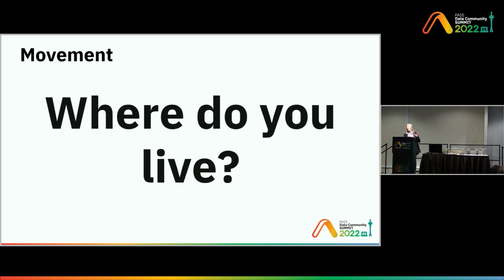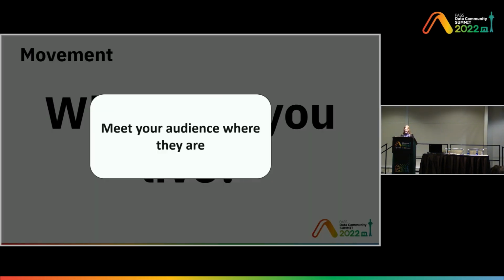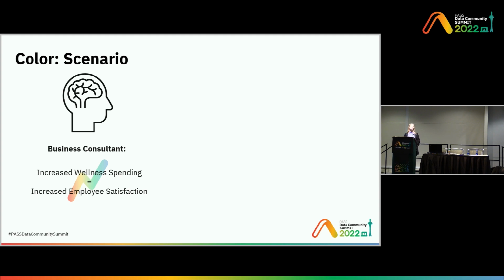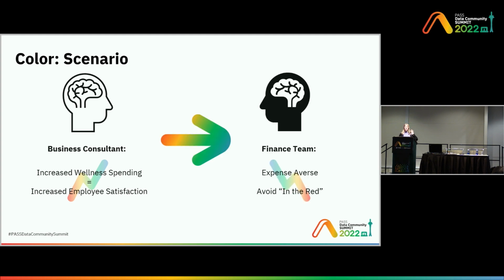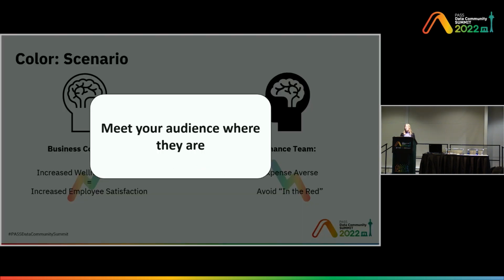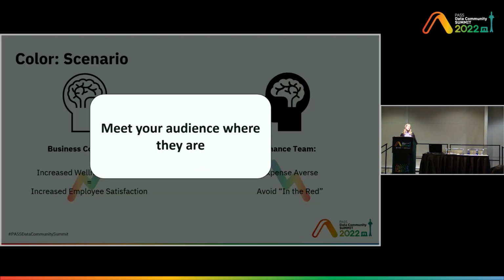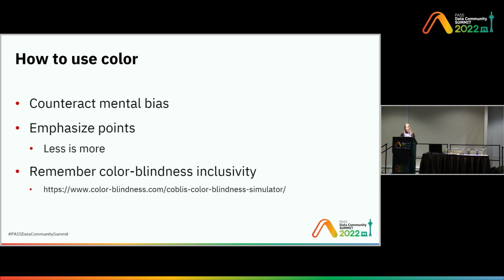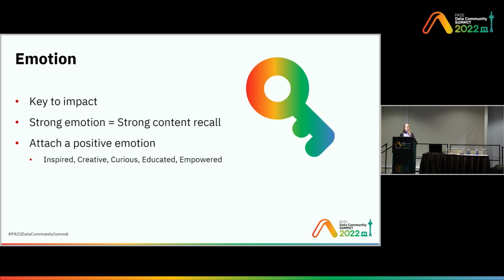ROOM 2AB 17 November 2022 02 27 02 PM 04